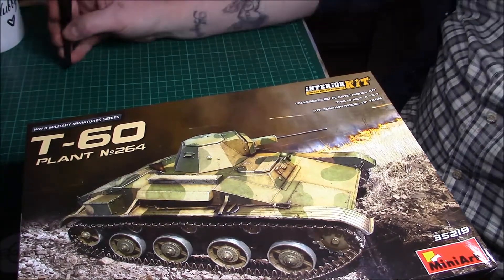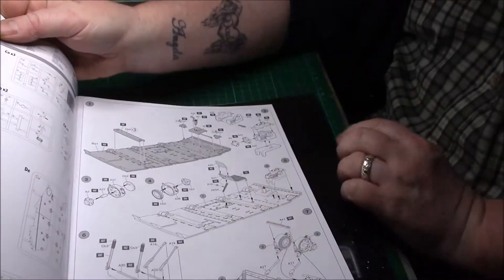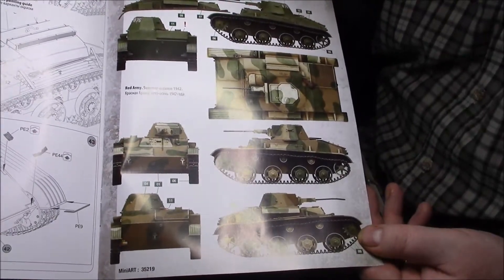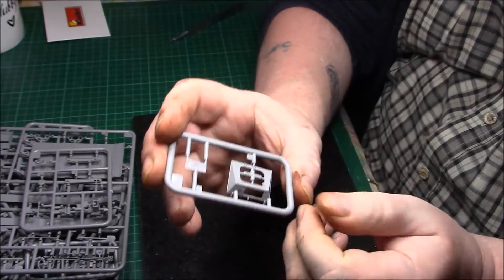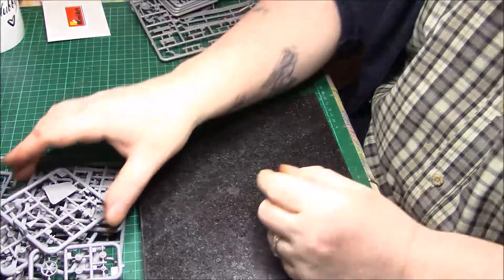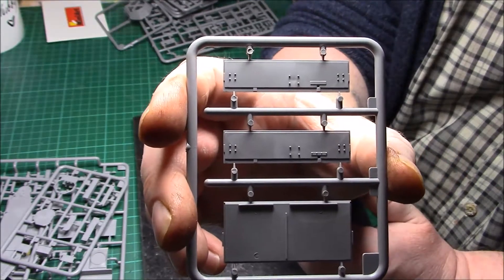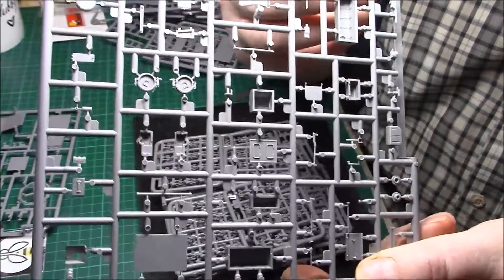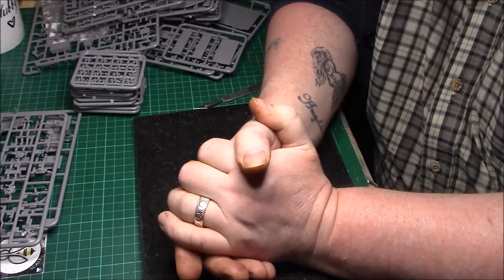Un-Boxing of a Miniart T60 with full Interior and Thank You